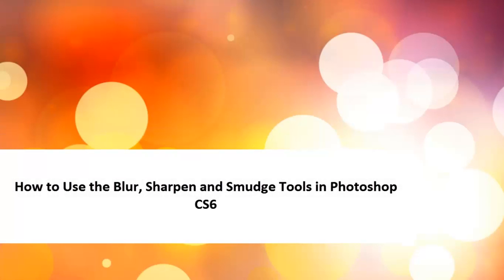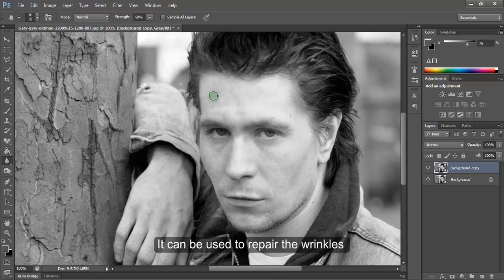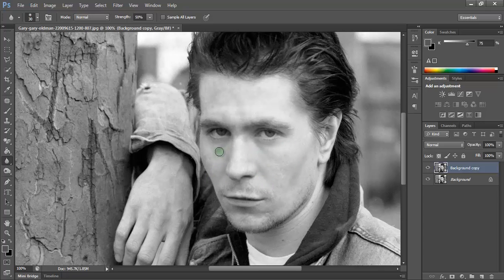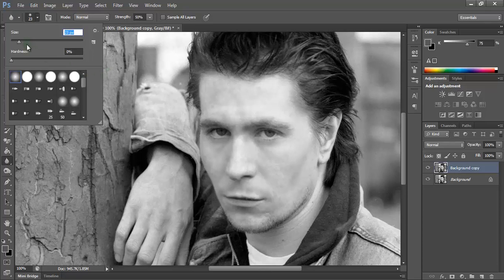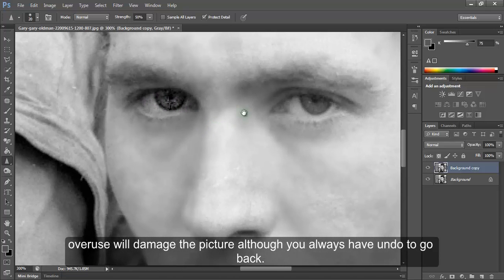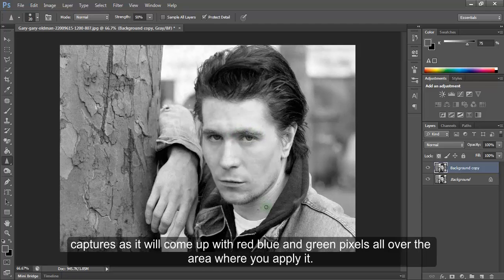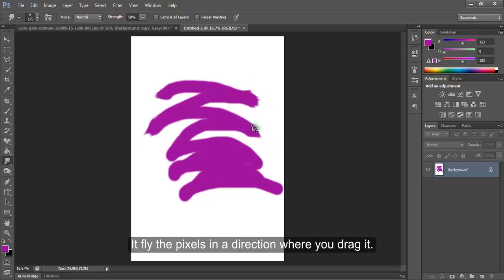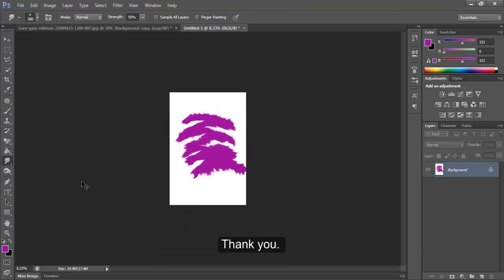Lession 14 2 How TO Use The Blur Sharpen And Smudge Tools In Photoshop CS6